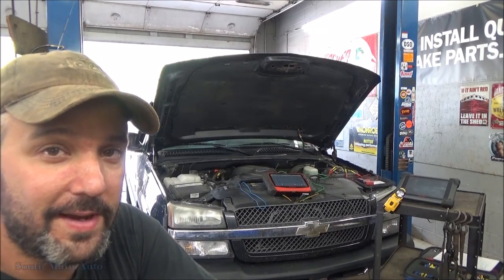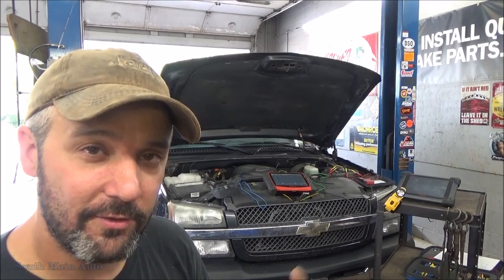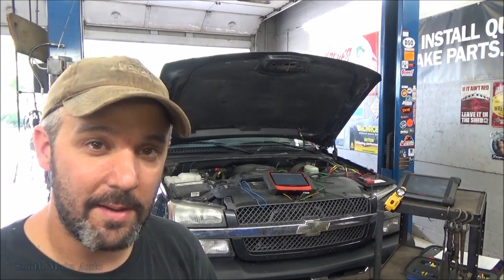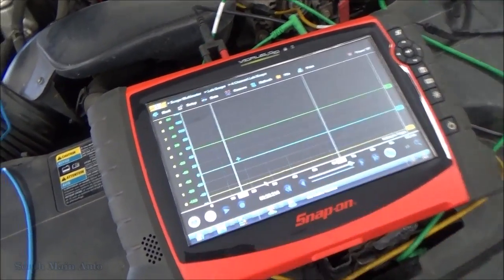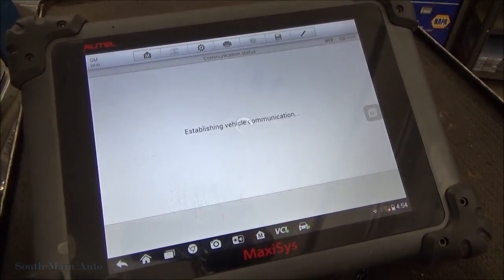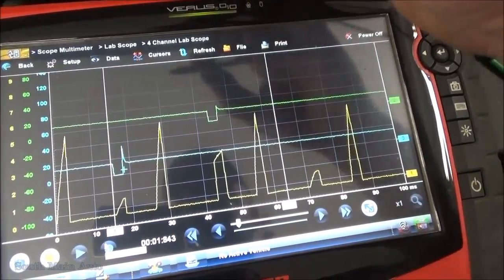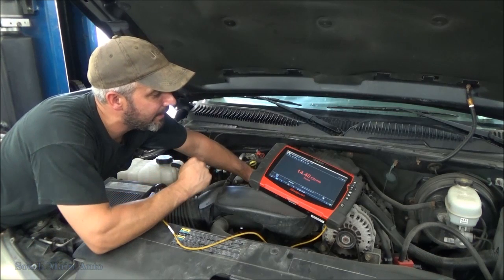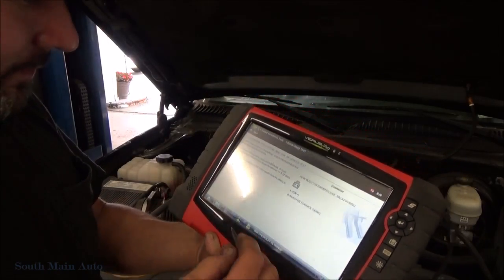GM 5.3 Low Cylinder Contribution - Failed Injector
Come Along with Eric O. as he has a look at this 2005 Chevrolet 1500 5.3 that has a symptom of low cylinder contribution. Not a dead miss but a "slight miss". Gathered some surprising evidence when we scoped the fuel injector to get a waveform.

Interested in stuff seen in the videos or the tools and toys Eric O. likes and uses?

If an SMA Video has helped you out please consider giving using the "support" link on our YouTube home page. The videos take real time to create and pull us away from real work that pays our bills.
THANKS!
--Eric O.

Just ship it here:

47 S. Main St